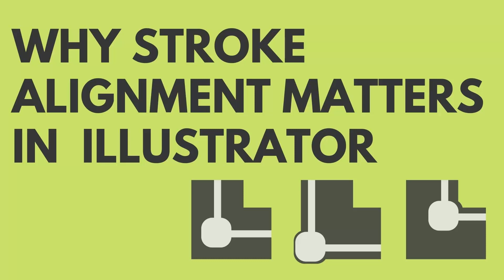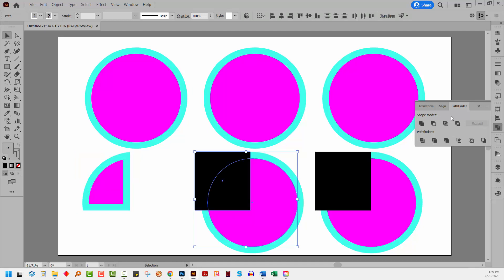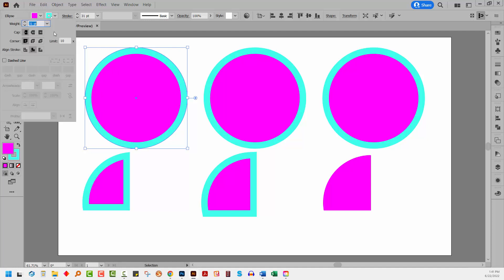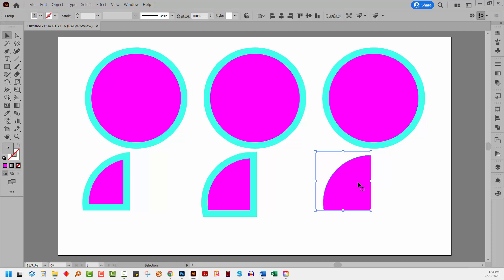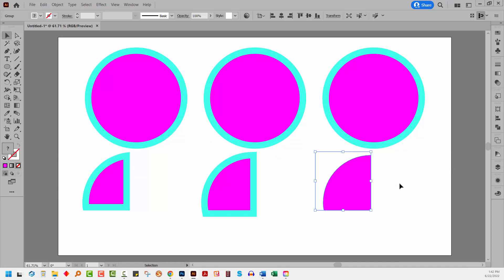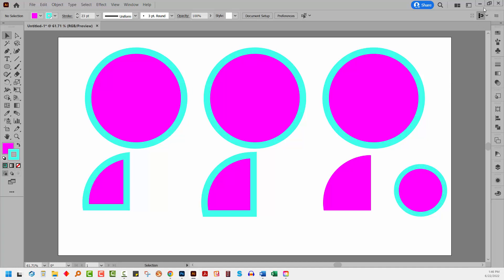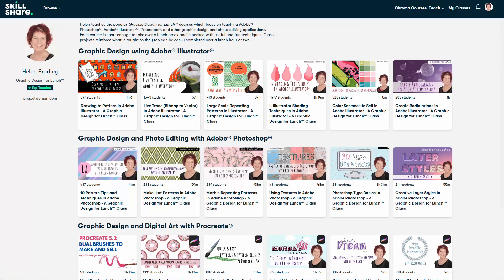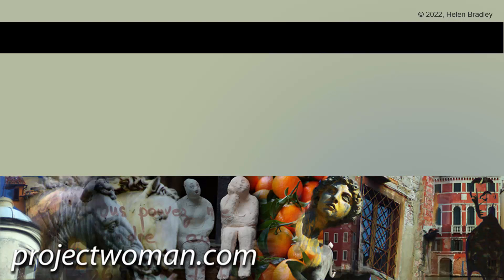Illustrator - Stroke Alignment Matters - Exploring Confusing Stroke Behavior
Illustrator - Why Stroke Alignment Matters - Exploring Confusing Stroke Behavior
Stroke alignment in Illustrator seems simple but depending on the stroke alignment you use it will impact the result of some really common commands resulting in different outcomes for your stroked shapes. It helps to understand what is happening here so, if you are following along with someone's Illustrator tutorial and your results aren't what you expect then your choice of stroke alignment might be the issue. As I explain...
This is the video I mention in the video: Illustrator - Expand Appearance and Strokes - Why Stroke Placement Matters